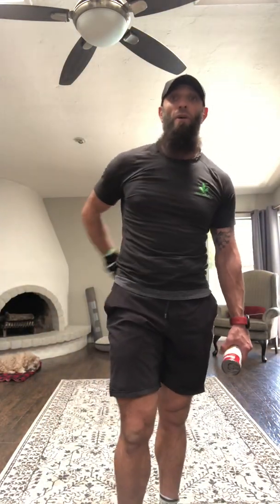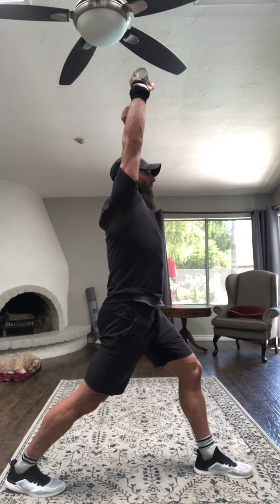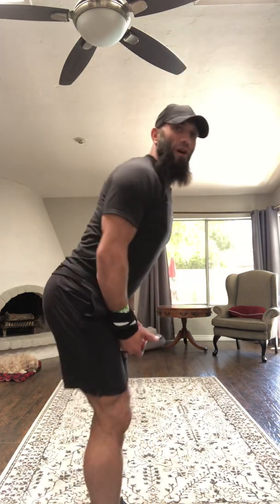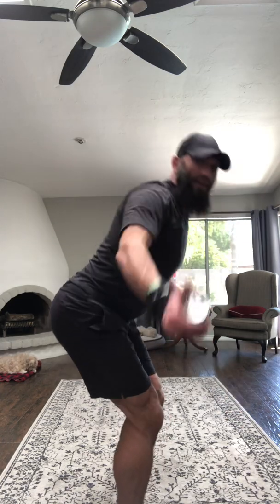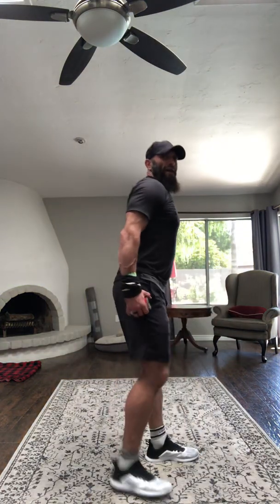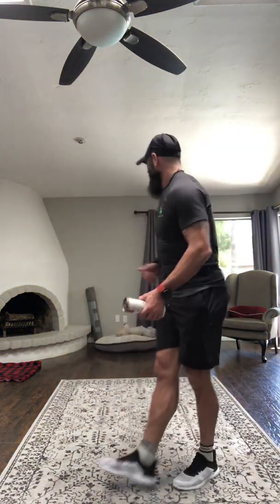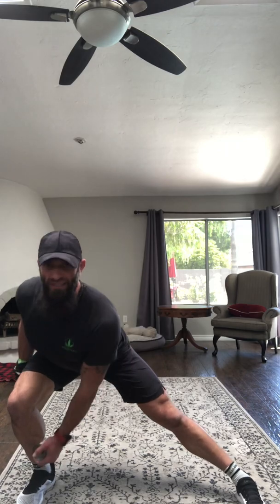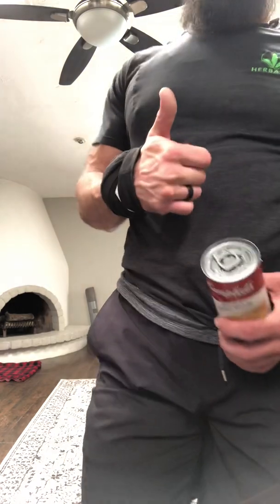Thursday Upper Trunk pump pt. 2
A. Warm up the Upper Body -
Arm Circles, Cross body shoulder stretch, Behind the head shoulder stretch, plank/quad ripped wrist warm up, Spyder, walkouts

B1. Banded pull apart x 20
B2. I’s, y’s, w’s x 10
Repeat (3x total)

C1. Z Press x 10
C2. Plank- reach to pull x 5 R/L
Repeat (3x total)

D1. Bent Row x 10
D2. Split stance overhead press x 10
Repeat (3x total)

E1. Rear deltoid Row x 10 R/L
E2. Push press x 10
E3. Lateral shoulder raises x 10 R/L
Repeat (3x total)

F1. Reverse Lunge/ Frontal Raise x 5 R/L
F2. Dips off the bench x 20
Repeat (3x total)

G1. Lateral lunge/ bent single arm row
AMRAP 2 minutes